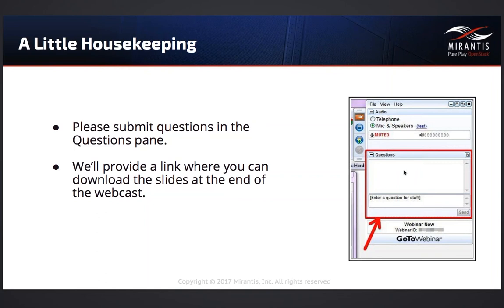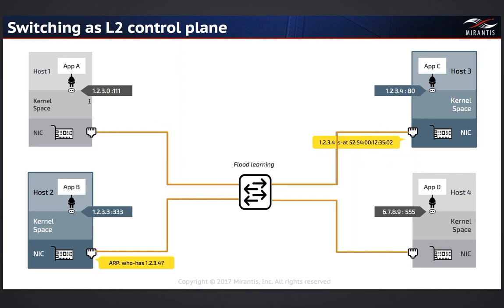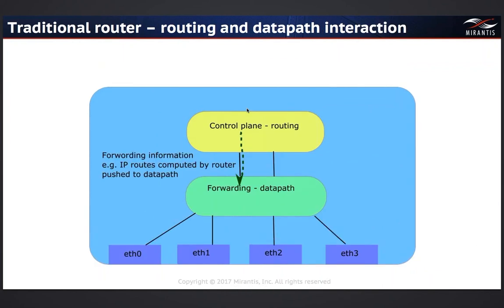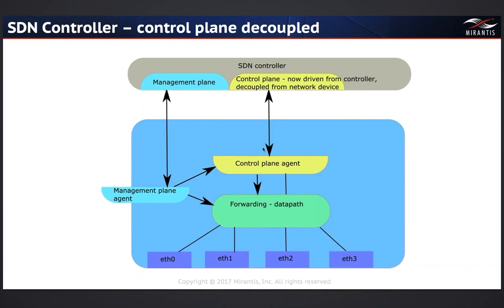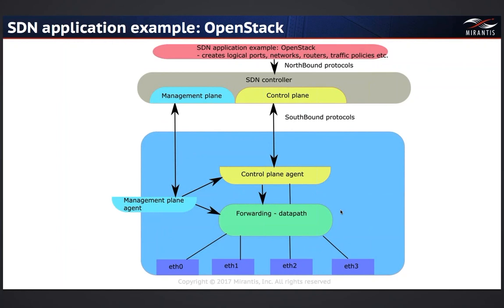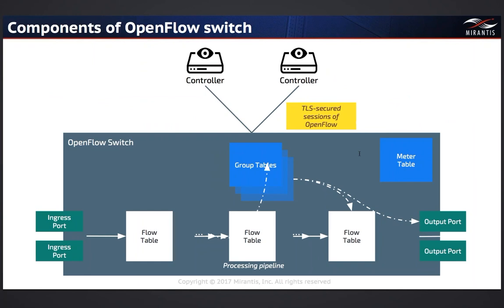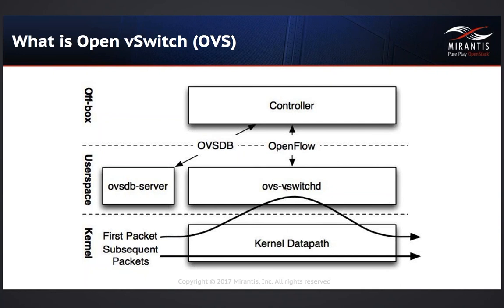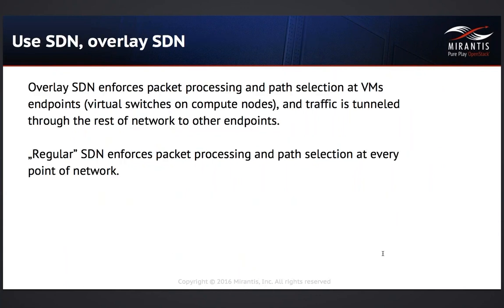SDN Mini-Bootcamp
Overview of SDN standards, implementations and applications, focusing on those related to OpenStack, including OpenFlow, OvS, OVN.